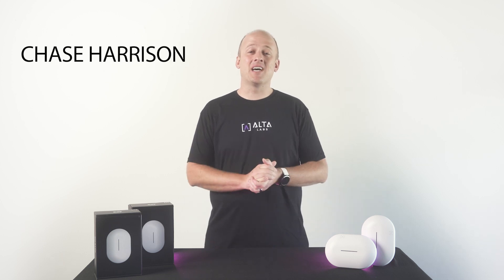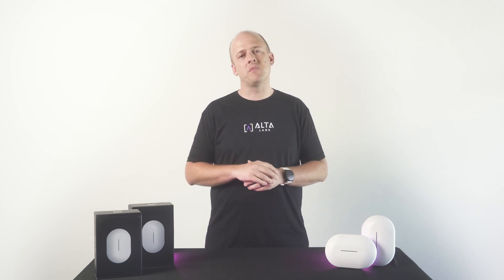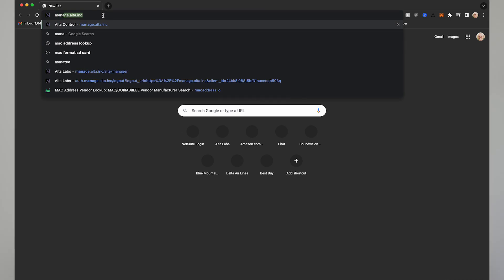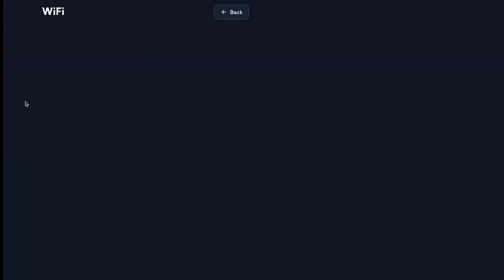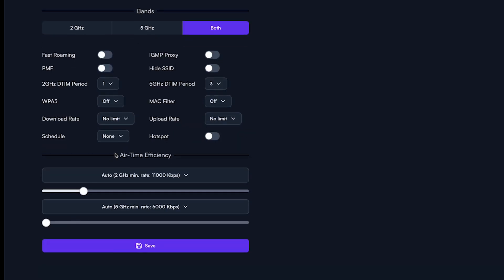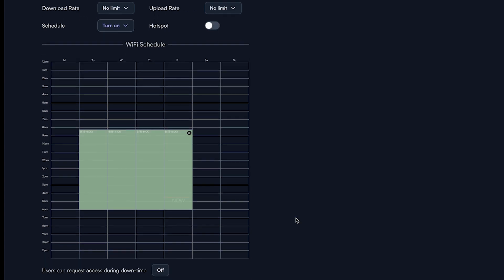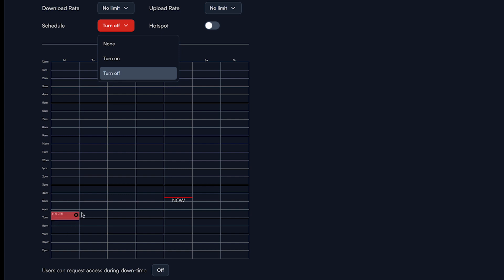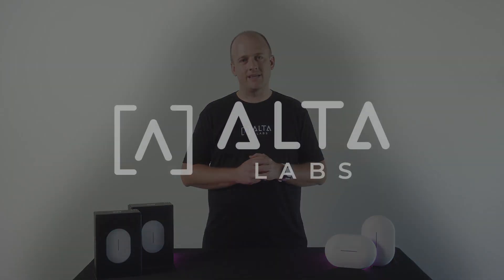On Demand WiFi Scheduling | Alta Labs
Alta Labs' Patented Wireless Scheduling is vastly improved from other access point vendors. Rather than shut down all SSIDs during a time when you would like the internet to be “Turned Off”, we continue to broadcast SSIDs but restrict internet traffic. Users can request additional time to access the internet if the option is enabled. This allows you to control when the internet is accessible through your WiFi per device, or through a specific password.

0:00 - Intro
0:29 - Setting Schedule
1:10 - Request Addition Time
1:43 - Visit Our Knowledge Base